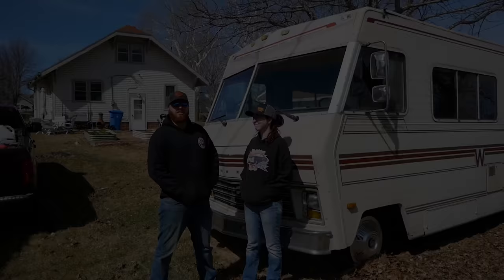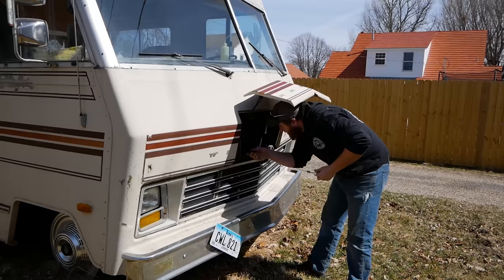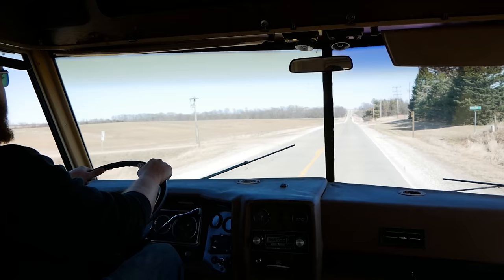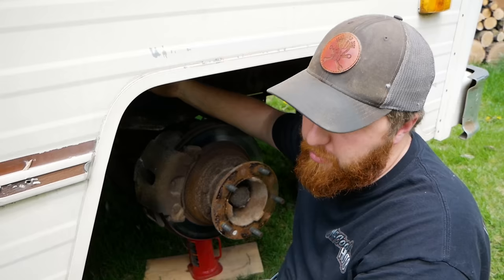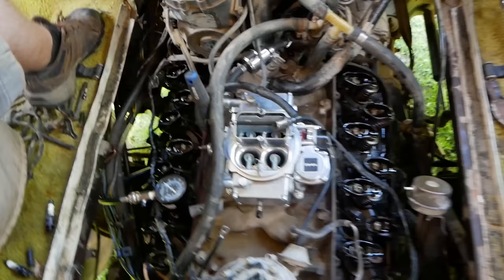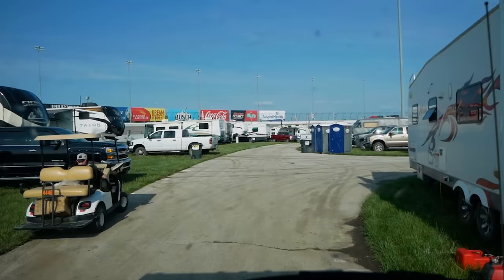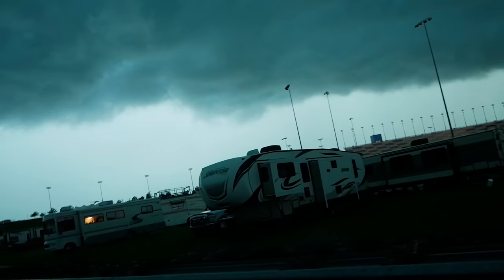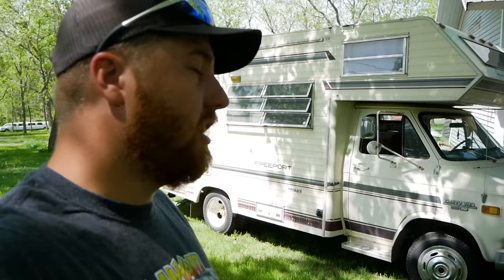Will a FREE ABANDONED Camper Drive 500 Miles for a NASCAR Race!?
Today we bring an abandoned 1982 Winnebago back to life and attempt to drive it 500 miles round trip to Kansas Speedway!